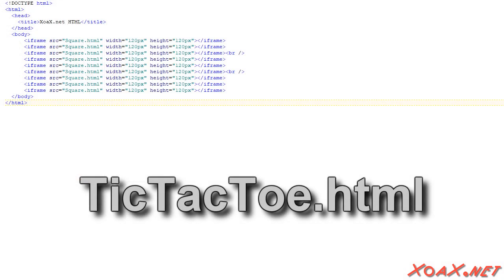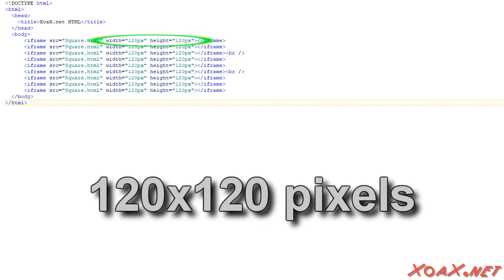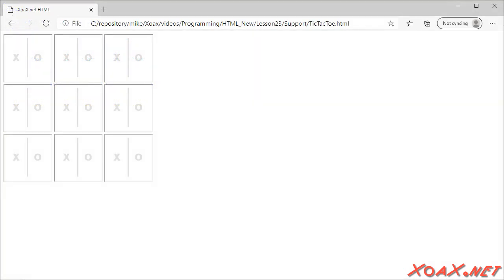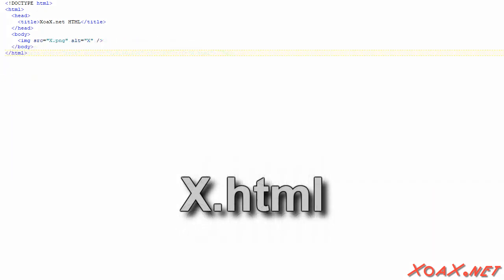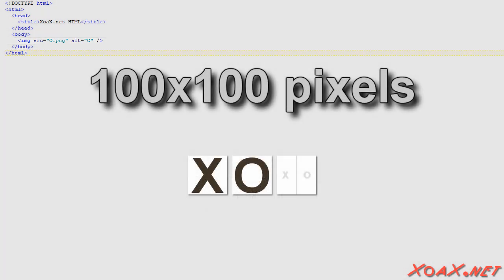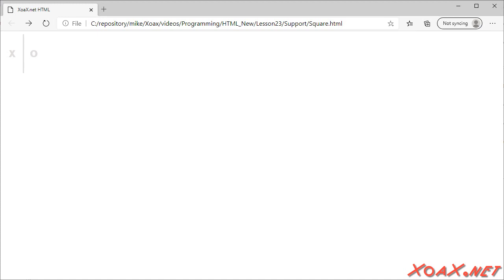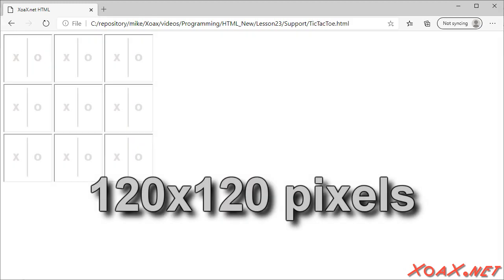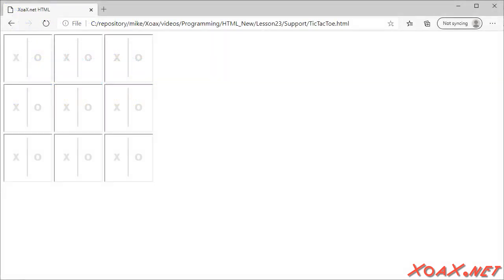HTML Lesson 23: Tic-Tac-Toe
In this HTML lesson, we demonstrate how to write a tic-tac-toe game using the techniques of our previous lessons. The main HTML file that we have is a set of nine iframe elements that we position with line breaks. Inside the iframes, we place a document for each square that allows us to select an "X" or "O" for the square. These selections are made via an image map. Squares are selected sequentially until the game is over and someone wins.